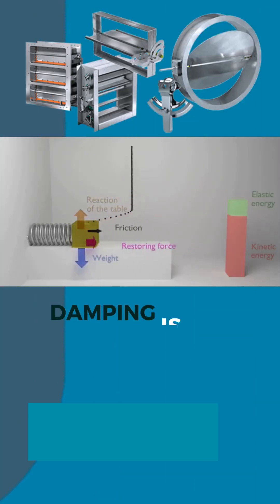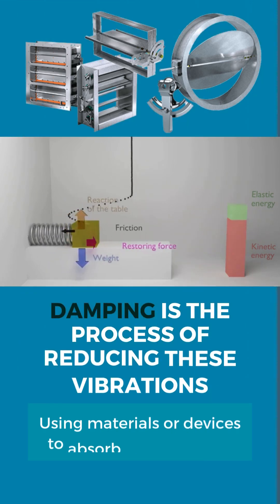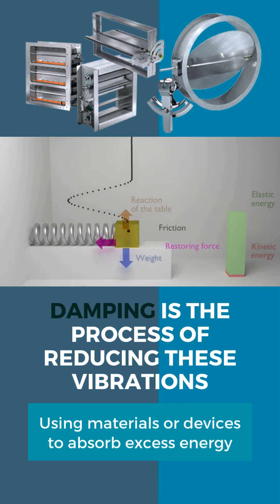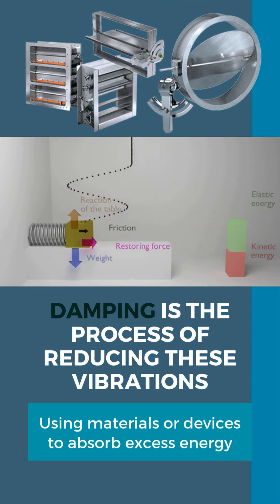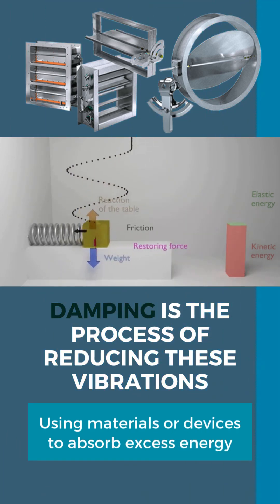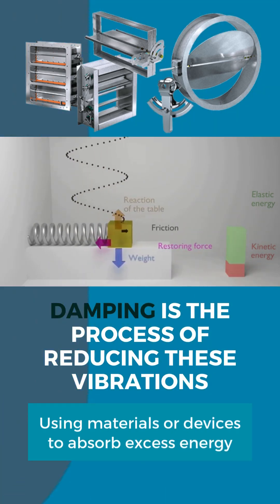Mechanical vibrations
Mechanical Vibrations | Enhancing Machine Performance & Safety ⚙️🔍

Vibrations can impact machine efficiency, safety, and durability. Let’s explore how vibration analysis helps engineers tackle this challenge! 📊🔧
🎥 In this video, discover:
 👉 What Causes Mechanical Vibrations?
 Understand how oscillating forces lead to wear, noise, and potential machine failure.
👉 The Dangers of Resonance
 Learn how resonance amplifies vibrations and why it can lead to catastrophic failure.
👉 How Engineers Control Vibrations
 See how damping materials, design modifications, and vibration isolation improve machine performance and safety.
💡 By mastering vibration analysis, engineers ensure machines run smoothly, efficiently, and reliably!